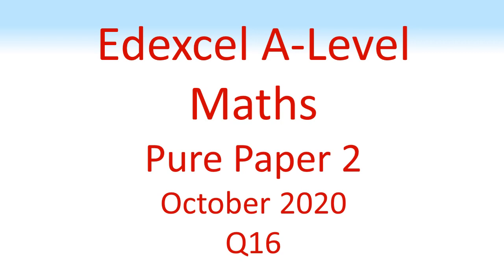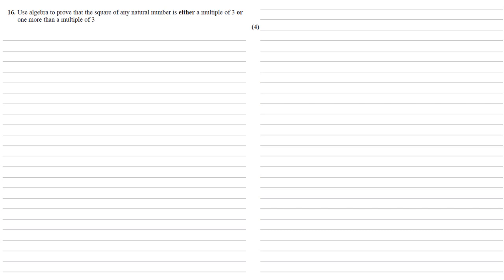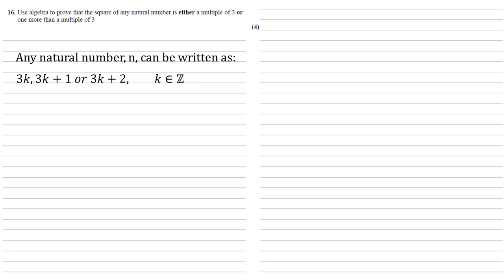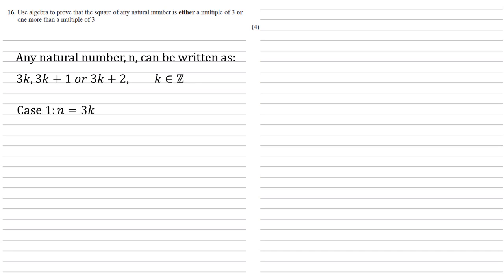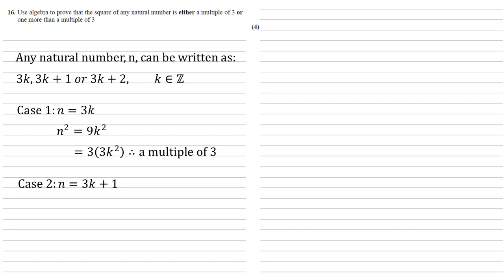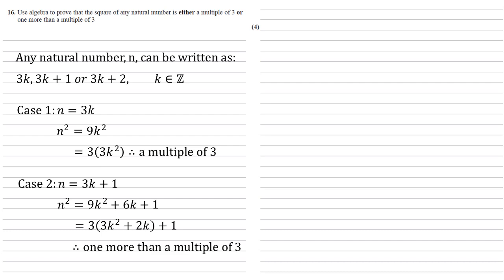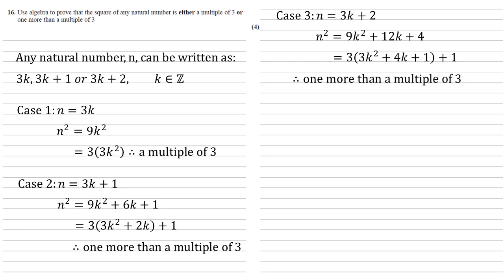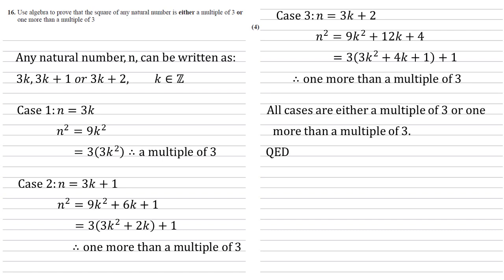Edexcel A-Level - October 2020 - Advanced Pure Mathematics 2 - Question 16 - Exam Paper Walkthrough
Full walkthrough answer to Question 16 on the Edexcel A-Level Mathematics, Pure Mathematics 2, Paper 2, October 2020.
Use algebra to prove that the square of any natural number is either a multiple of 3 or one more than a multiple of 3